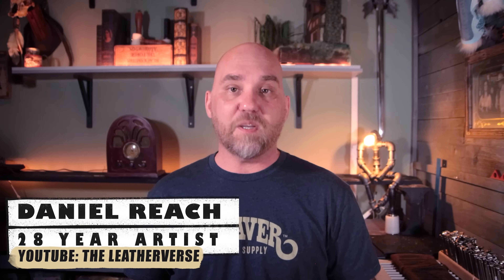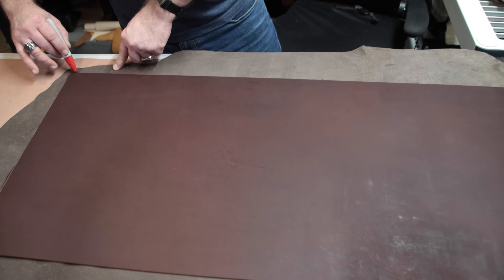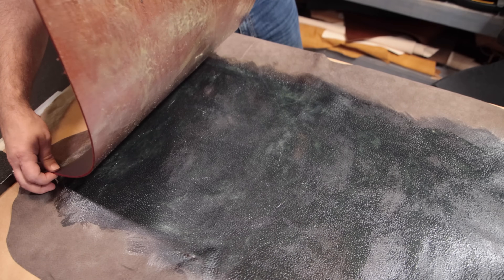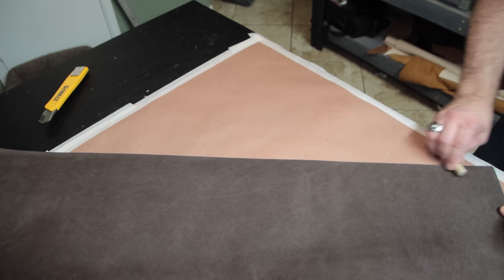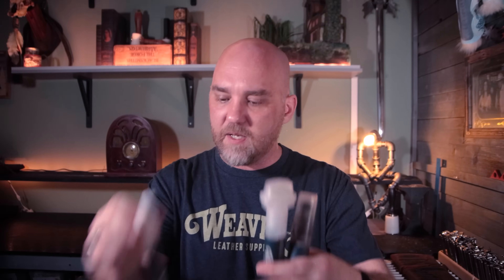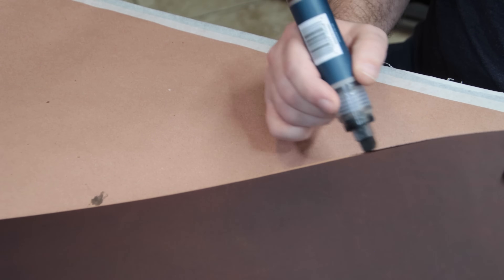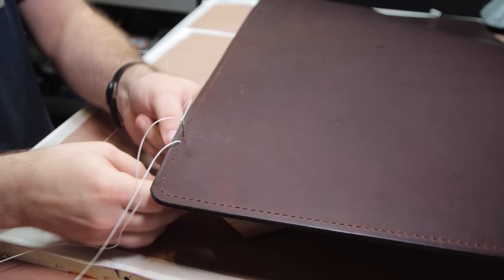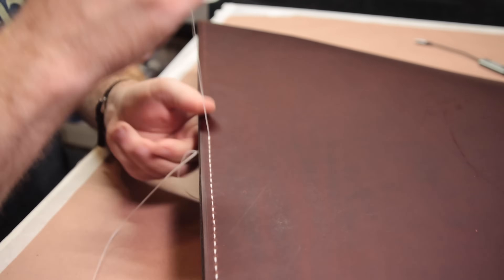Making a Leather Desk Pad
In this video, Daniel Reach shows us how to create a beautiful leather desk pad from our popular 8-9 oz. Water Buffalo Leather! A simple desk pad is a great project for leathercrafters of all skill levels instantly elevates your workspace.